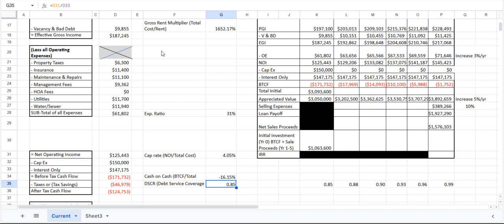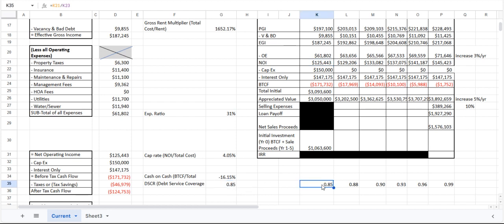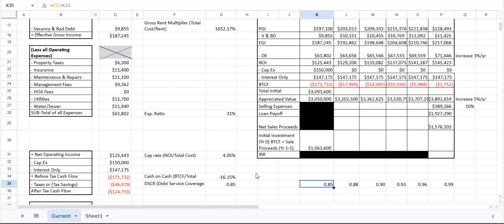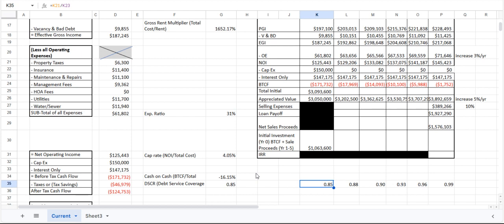What is DSCR Program 12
Explain to my viewers/subscribers as to what is DSCR and how does one calculate this ratio. Also what are the minimum DSCR numbers that lenders generally feel comfortable with on a multi-family building.

The presenter assumes no responsibility or liability for any errors or omissions in the content of this site. The information contained in this site is provided on an "as is" basis with no guarantees of completeness, accuracy, usefulness or timeliness.